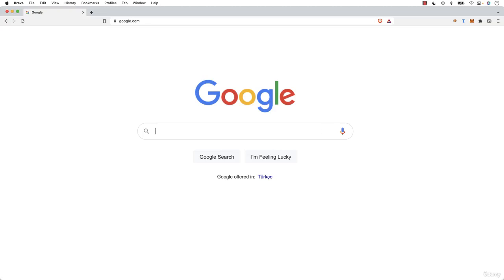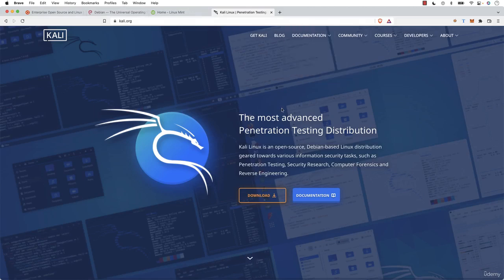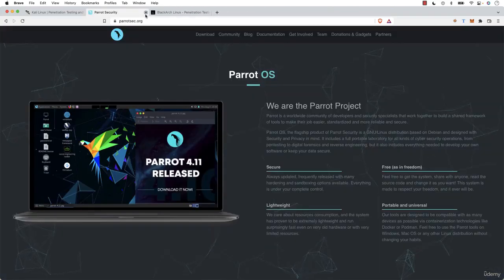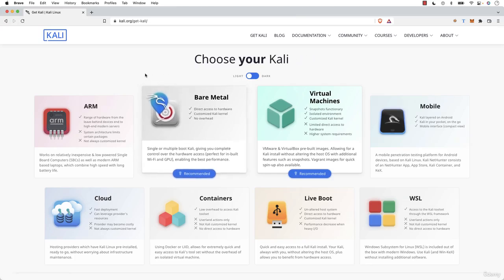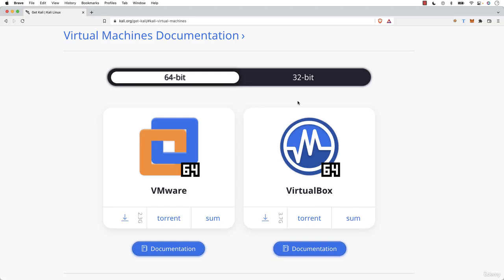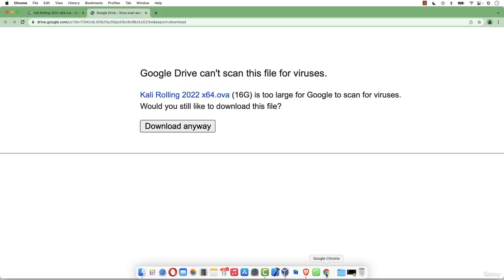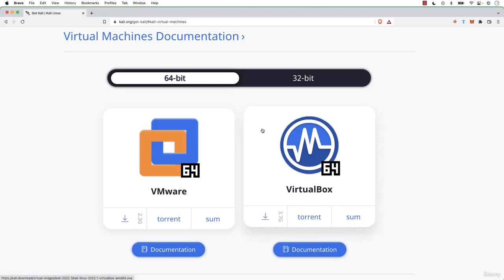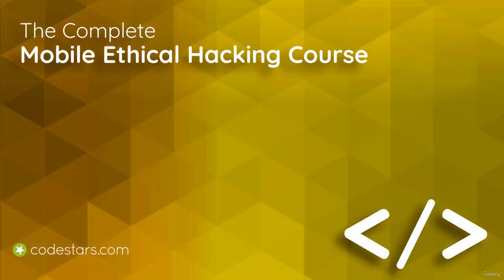٢٠ أغسطس ٢٠٢٤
7 - Kali Linux Download.mp4